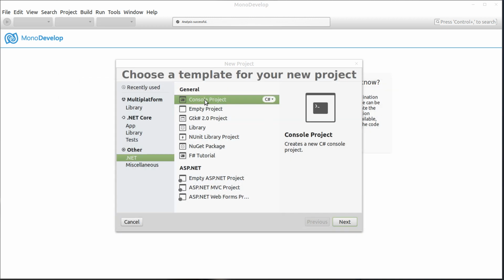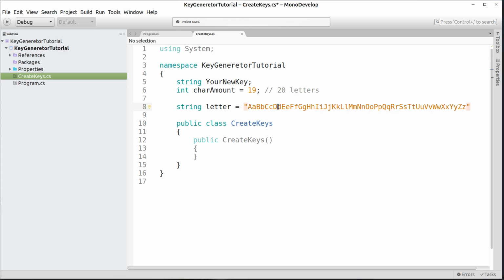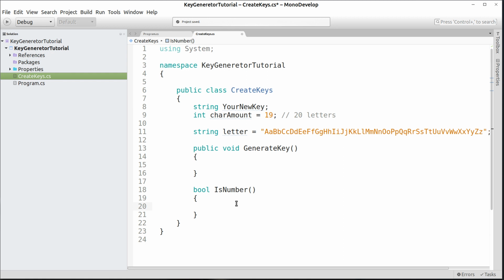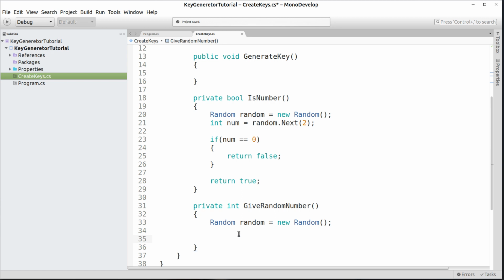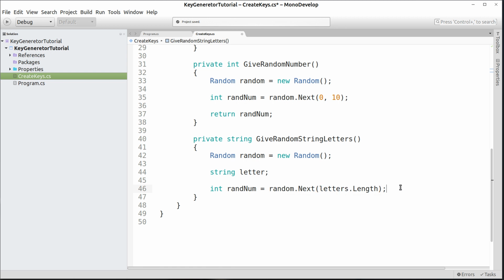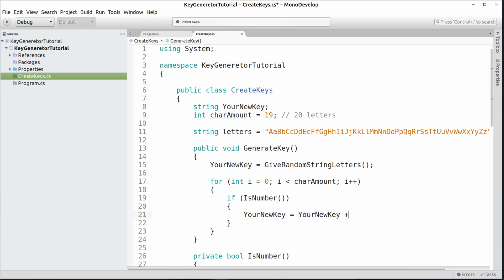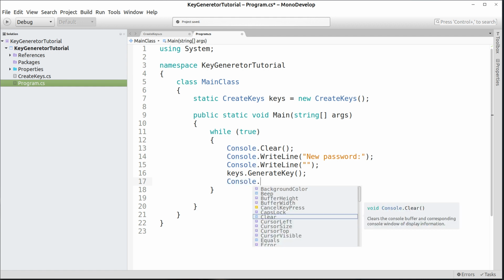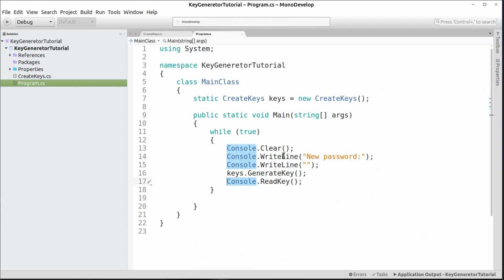C# Random Key Generator (Monodevelop)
A console app that generates random characters for a key(or password). Made in Monodevelop under Linux Mint. But it should work for Visual Studio in Windows.